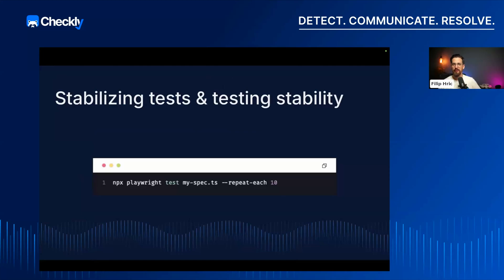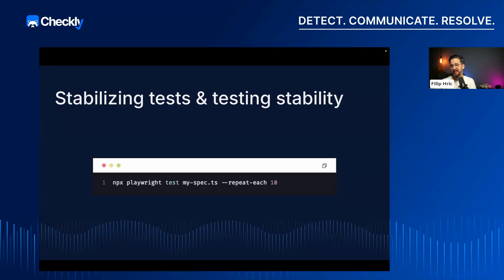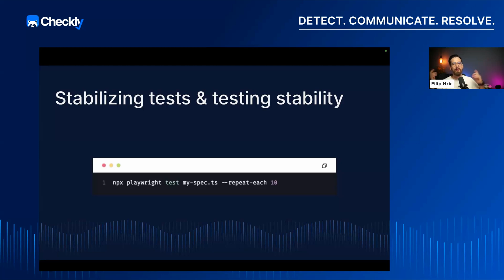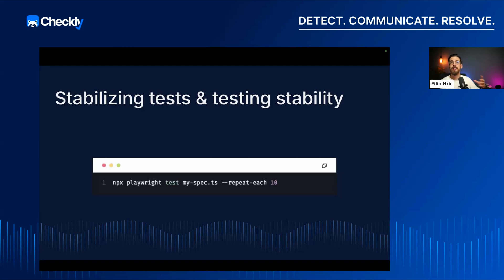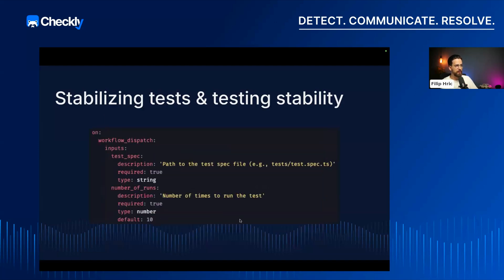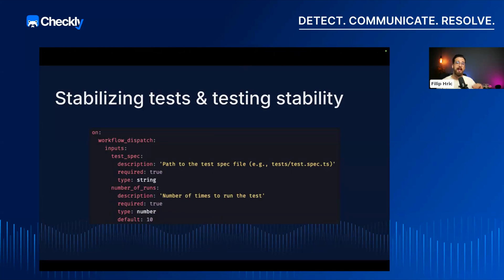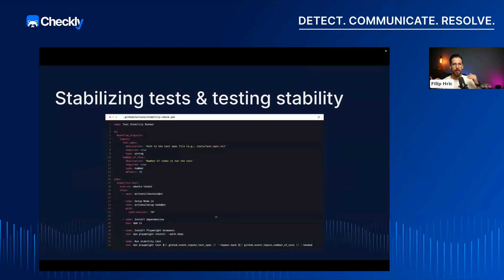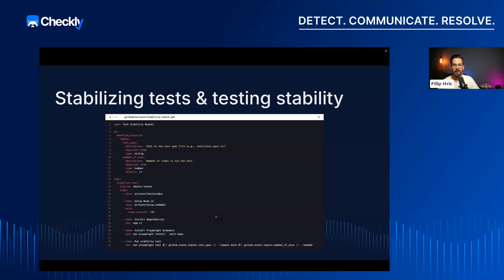Stop Your Flaky Playwright Tests.